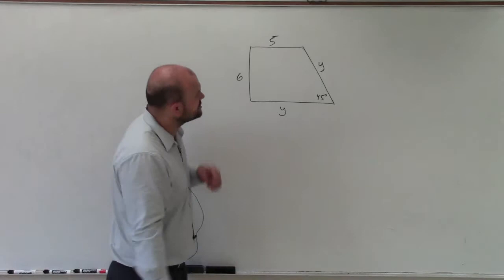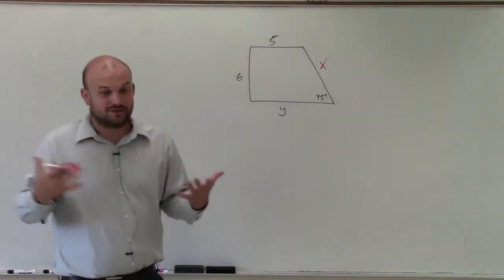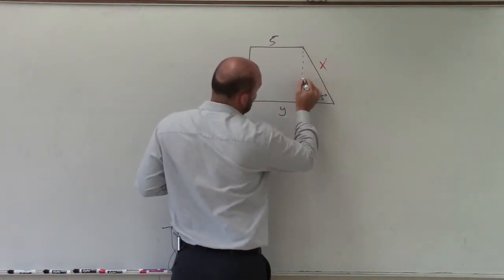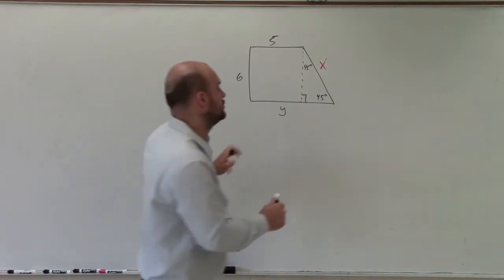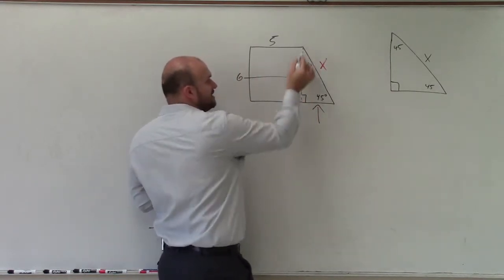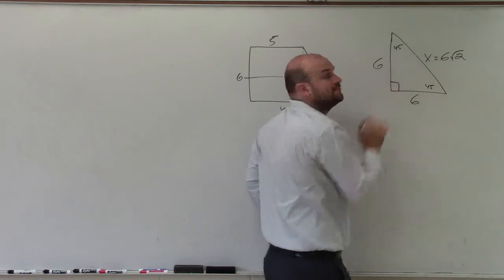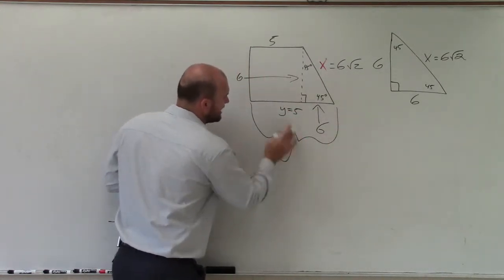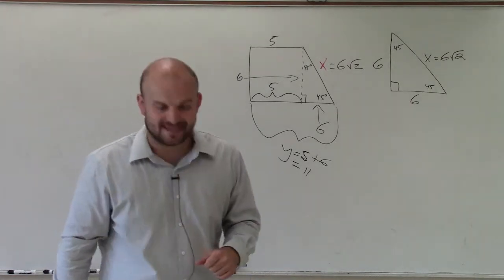Determine the missing length of a figure using special right triangle